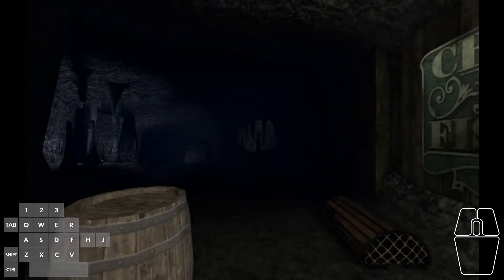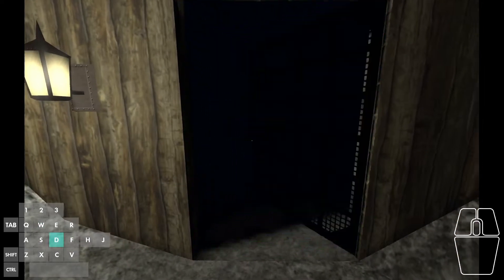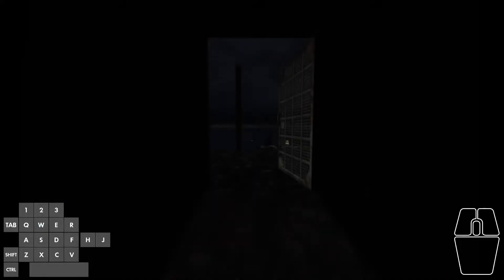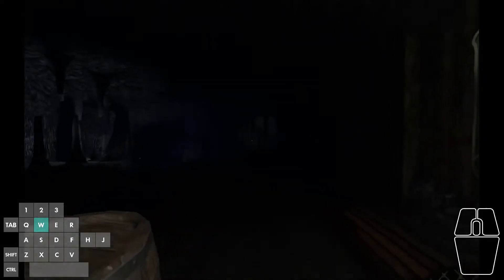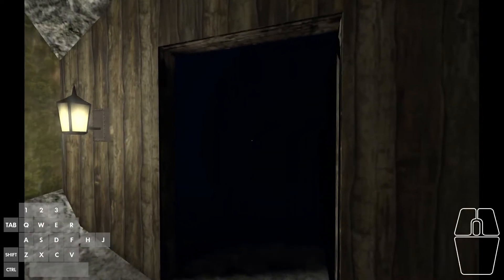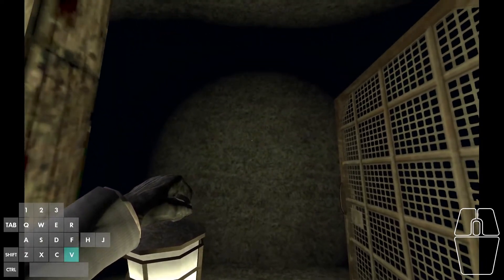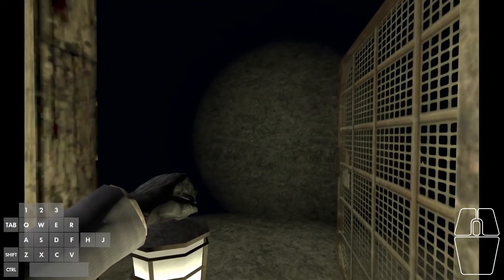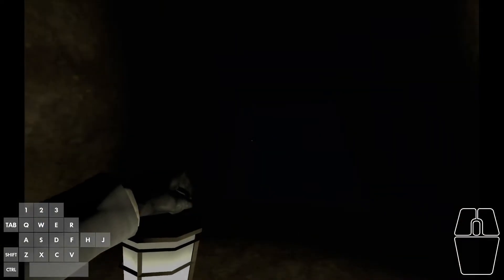Gloomwood - Lantern Reveals Cave Fishery Loading Zone Wall